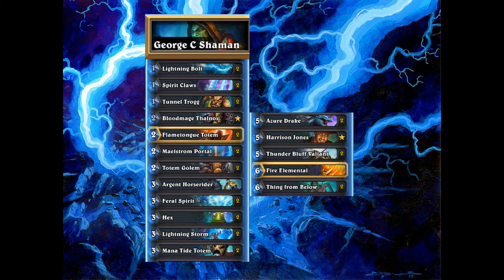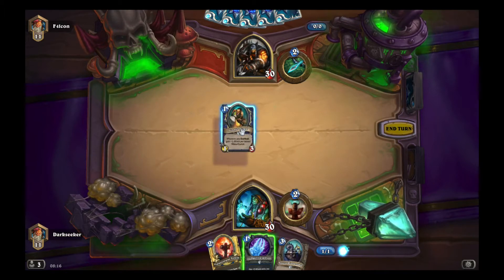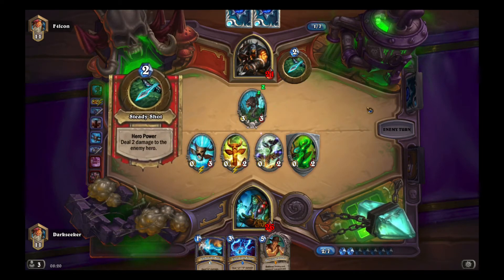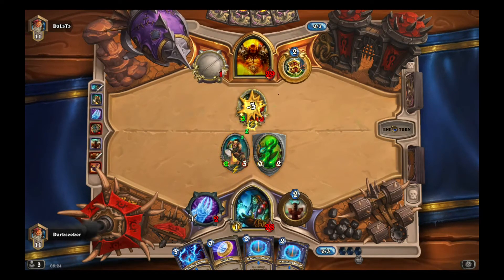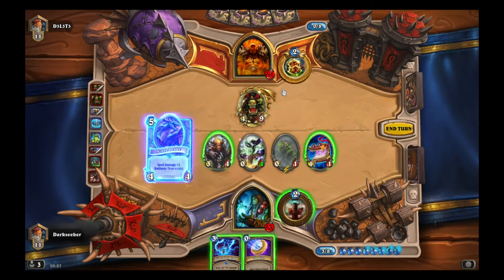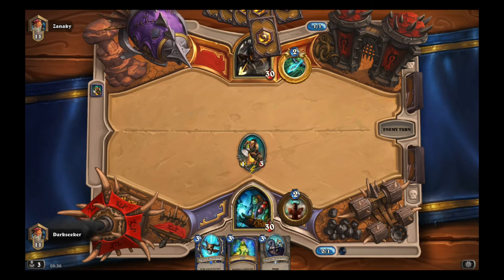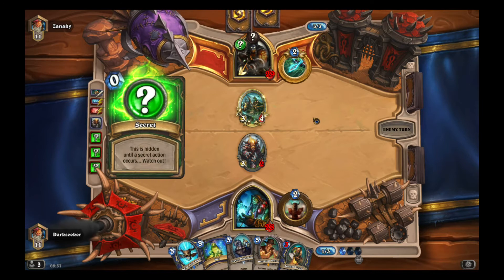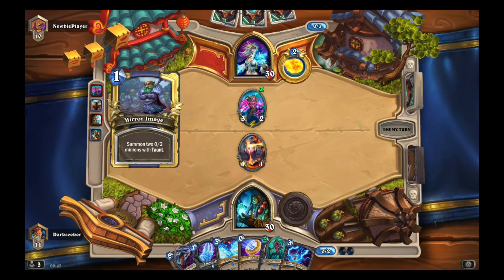Hearthstone George C Midrange Shaman: Harrison value / Cabalist's Tome too slow? (Standard)(1080p)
Midrange Shaman is seen as a tier 1 deck. it is everywhere on the Standard mode ladder. This particular version maintains a very strong board presence. The real MVP though is Harrison!